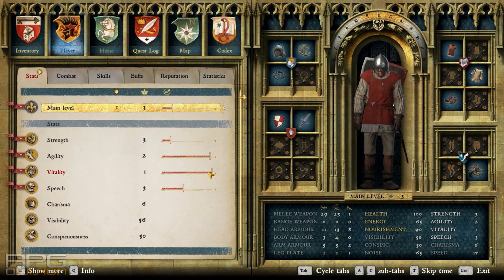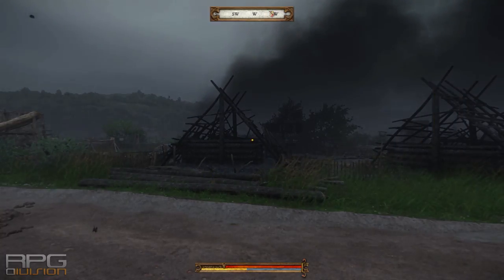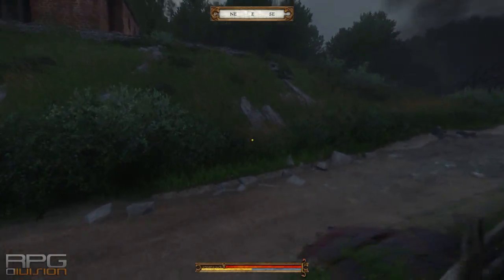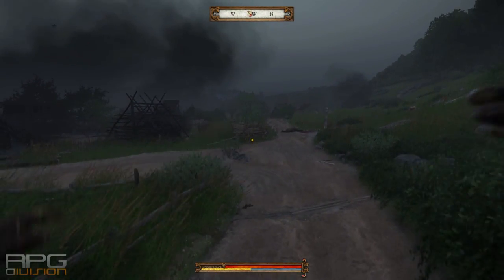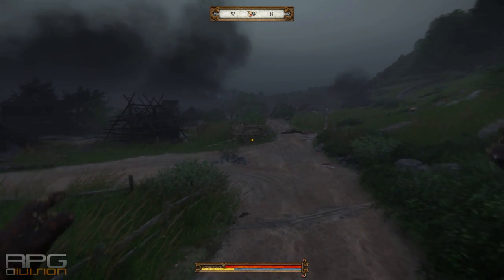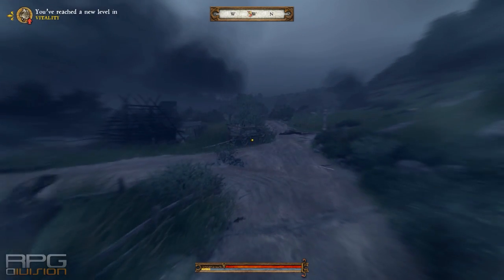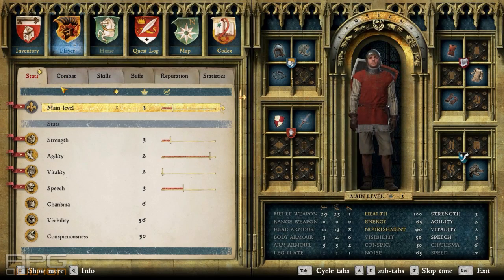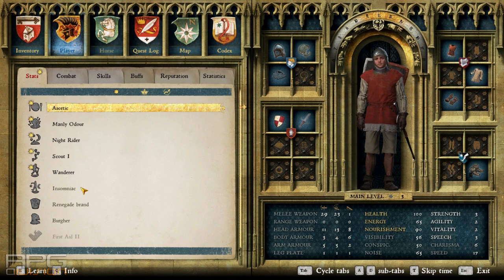KINGDOM COME DELIVERANCE - Fast Vitality Stat (Fast Leveling)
(2018) KINGDOM COME DELIVERANCE Fast Leveling Guide